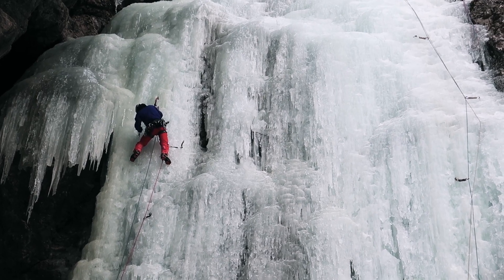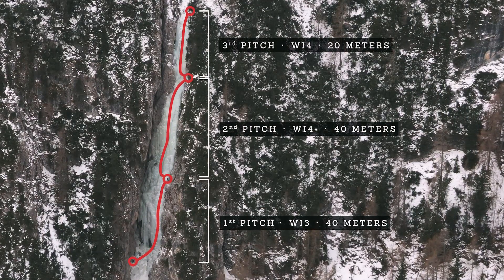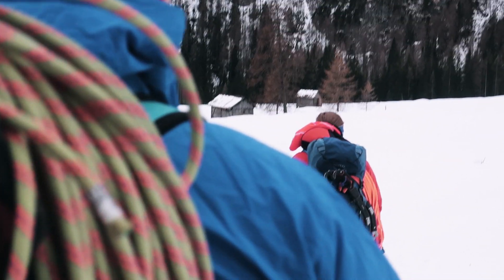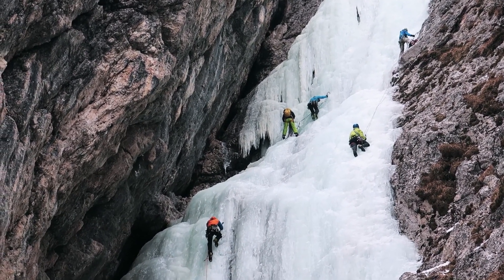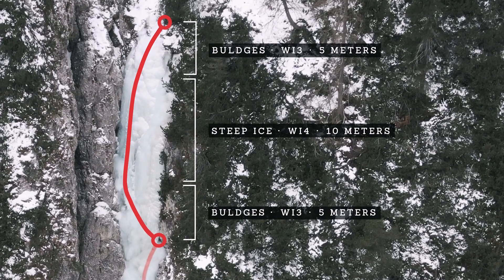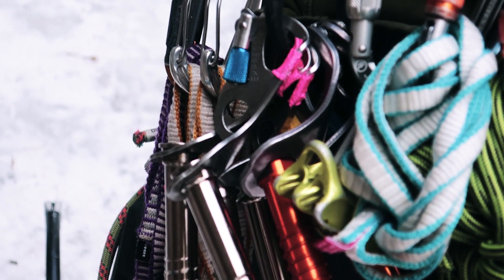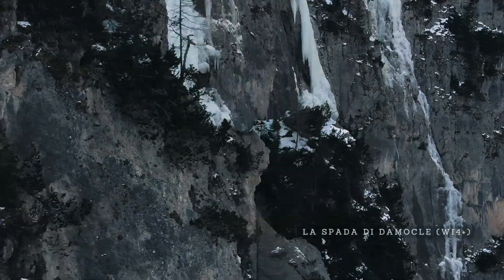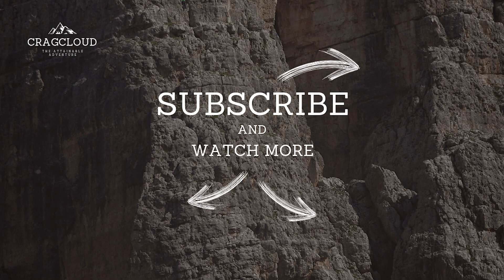How to ice climb Lujanta (WI4) in the Dolomites | Best Ice Climbing in Europe | Vlog Ep. 22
How to ice climb Lujanta near Colfosco (Calfosch) in the Italian Dolomites (Dolomiti)? If that is a question you have been asking yourself, then watch this ice climbing video. Alta Badia in the Italian Dolomites is one of the best climbing spots in Europe!

Lujanta is one stunning ice climbing route in Italy. If you want to know how to ice climb that fantastic multi-pitch ice climbing route, then this ice climbing video will provide you with tips! And gear advice!

Lujanta is a 3 pitches WI4 ice climbing route with a near vertical second pitch near the village of Colfosco (Calfosch) in the Alta Badia valley in the Italian Dolomites (Dolomiti).

APPROACHING LUJANTA
Approaching Lujanta is really easy and will take you about 20 minutes. You should park your car at the parking lot near the ski piste at Restaurante Mesoles. From there you simply cross the ski piste towards Lujanta that you can clearly see from the parking lot.

1st Pitch: The first pitch of Lujanta near Colfosco (Calfosch) in Alta Badia in the Italian Dolomites (Dolomiti) is a rather easy ice climb of about 40 meters over some steep ice. There is a huge basin at the bottom of Lujanta where you have several options belaying from. Lujanta is extremely popular due to its short approach and as a mid-grade climb it is a great introduction to steep ice climbing. But after about 40 meters you will find a bolted belay on the right side

2nd Pitch: The second pitch is about 40 meters and offers a bolted belay on the right side two
It is about the same sustained steepness as the first pitch, but eases up significantly at the top.

3rd Pitch: The third pitch is about short of about 30 meters with a very meters of steep ice, but is mostly bulges of ice
On the right side of Lujanta near Colfosco (Calfosch) in Alta Badia in the Italian Dolomites (Dolomiti) there is a bolted belay, but it is a bit hidden in a corner covered by bushes.

DESCENT
When ready for descending Lujanta, you simply abseil down the line. But be careful, because there could be other teams below.

GEAR
Bring 12 ice screws and 12 alpine quick draws then you are good to go. There is no need to bring any rock climbing gear as this is a pure ice climb, but take some long slings and carabiners for the belay at the trees if you miss the bolted belay. However bring two 60 meters half ropes for the abseil at the top.

If you enjoyed watching this video remember to watch some of the other videos I’ve done about ice climbing in Italy

Or check out some of the ice climbing videos from Rjukan in Norway

Either way, leave a comment below if you have any questions regarding La Spada di Damocle near Colfosco (Calfosch) in the Italian Dolomites (Dolomiti), or if you are seeking information about other ice climbing routes in the Alps.

MUSIC